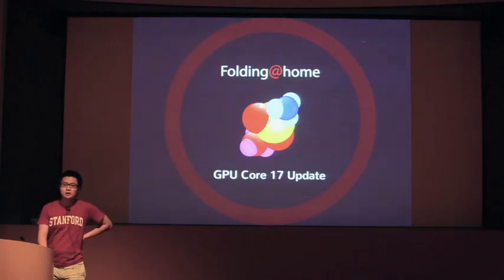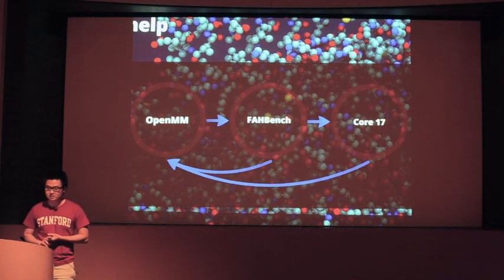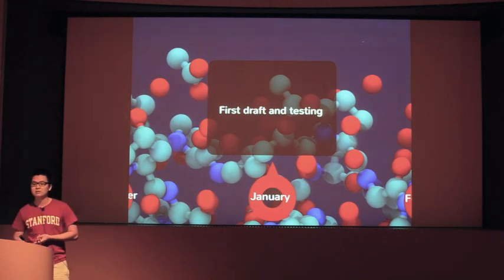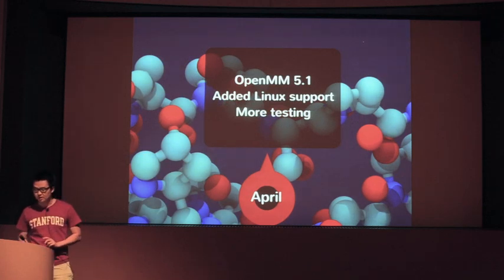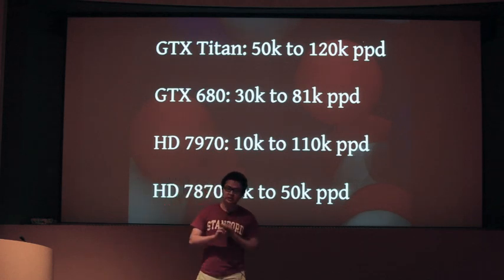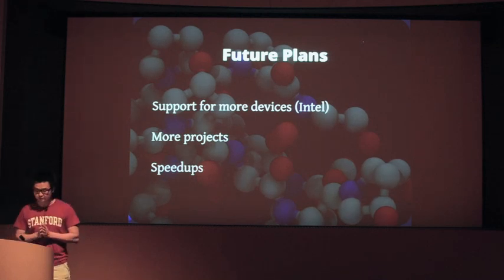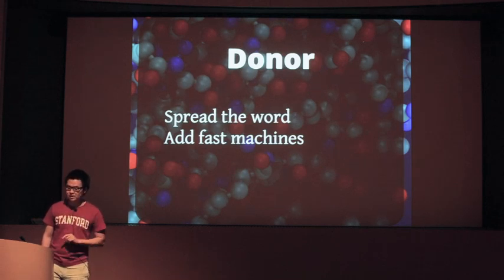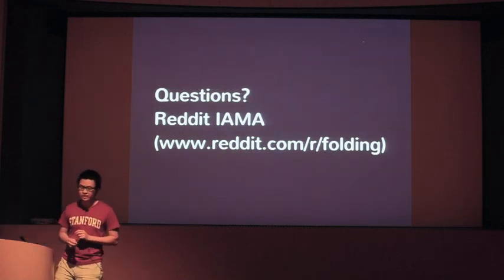Folding@home Core 17 Update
Yutong Zhao, our GPU Core Programmer at Folding@home, provides a long-awaited update on Core 17. Yutong will also be giving a Q&A (IAMA) session CCed.

Additional Testers that wasn't mentioned in the video:
ChelseaOilman

Text Transcript:

Hi I'm Yutong, I'm a GPU core developer here at Folding@home. Today I want to give you guys an update on what we've been working on over the past few months. Let's take a look at the three major components of GPU core development. First off, we have OpenMM, our open source library for MD simulations. It's used by both FAHBench and Core17. FAHBench is our official benchmarking tool for GPUs, and it supports all OpenCL compatible devices. We're very happy to tell you guys that it's been recently added to Anandtech's GPU test suite. And Core17 is what your Folding@home clients use to do science. By the way, all those arrows just mean that the entire development process is interconnected.
 So let's take a step back in time.
 Last year in October, we conceived Core 17. And we had three major goals in mind. We wanted a core that was going to be faster, more stable, and to be able to support more types of simulations than just implicit solvent. But because of how our old core 15 and 16 was written, it was in fact easier for us to write the core from scratch.
 So in November, we started rewriting some of the key parts to replace some pre-existing functionality. Over two months, in January, things started to come together. Our work server, assignment server, and client was modified to support Core 17. We also started an internal test team, for the first time ever, using an IRC channel on freenode to provide real-time testing feedback.
 In February, Core17 had a public Beta of over 1000 GPUs. And We learnt a lot of valuable things. One of them was that the core wasn't all that much faster it seems on NVIDIA. Though on AMD things certainly looked brighter. Things still crashed occasionally, and bugs were certainly still present. So we went back to the drawing board to improve the core.
 In April, we added a lot of new optimizations and bug fixes to OpenMM. We tested a linux core for the first time ever on GPUs. And our internal testing team had grown to over 30 people. And that brings us to today.
 We now support many more types of simulations, ranging from explicit solvent to large systems of up to 100,000 atoms. We improved the stability of our cores. We now have a sustainable code base. We added support for linux for the first time. It's also really fast - so I'm sure the burning question on your mind is, just how fast is it? Well let's take a look. On the GTX Titan we saw it from 50,000 points per day to over 120,000 points per day. On the GTX 680, we saw it go from 30,000 points per day to over 80,000 points per day. On the AMD HD 7970, we saw it from 10,000 points per day to over 110,000 points per day. On the AMD HD 7870 we saw it jump from 5,000 points per day to over 50,000 points per day.
We never want to rest on our laurels for too long. We are already planning support for more Intel devices in the future, such as the i7s, integrated graphics cards, and Xeon Phis. We plan to add more projects to Folding@home as time goes on, so researchers within our group can investigate more systems of interest. And as always, we want things to be faster.
Now let's go back to the beginning again, and here's you guys can help us. If you're a programmer, we invite you to contribute to the open source OpenMM project (available on github at the end of the month If you're an enthusiast and like to build state-of the-art computers, we encourage you to run FAHBench and join our internal testing team on freenode. If you're a donor, we'd like you guys to help us spread the word about Folding@home and bring more people, and their machines of course. Now before I wrap things up, there are some people I'd like to thank. Our internal testers are on the right hand side, and they've been instrumental in providing me with real time feedback regarding our tests. We couldn't have done it this fast without them. On the left hand side, are people within the Pande Group, Joseph and Peter are also programmers like me. Diwakar and TJ helped set up many of our projects. Christian and Robert have always been there for support and feedback.
But wait, one last thing. This week, I'll be doing a Questions and Answers session on reddit So if you've got questions, come drop by and hang out with us. Thanks, and bye-bye.